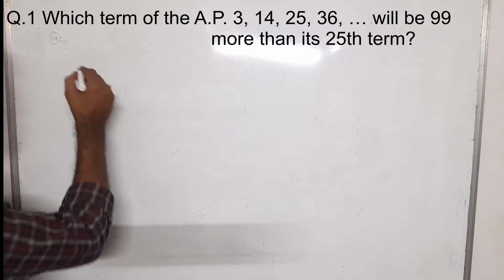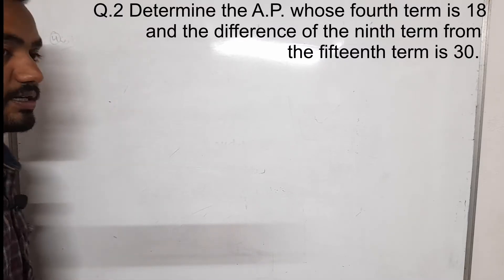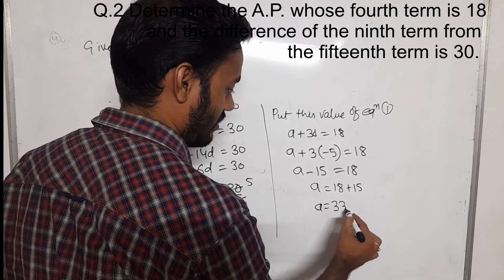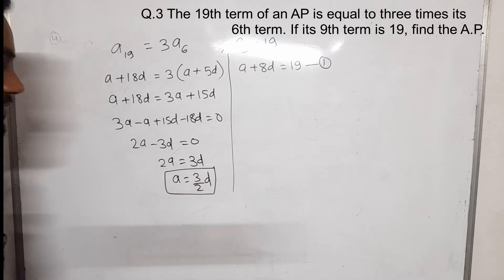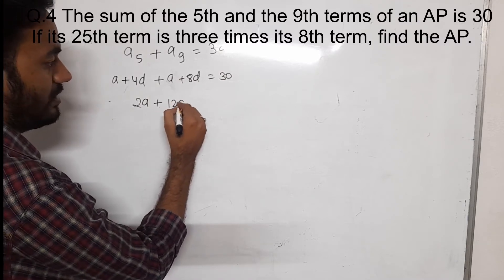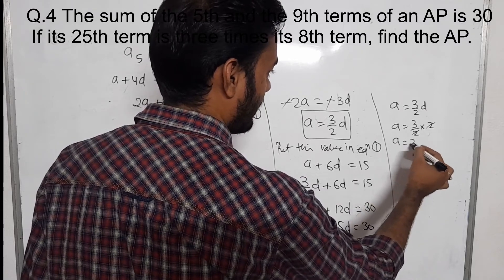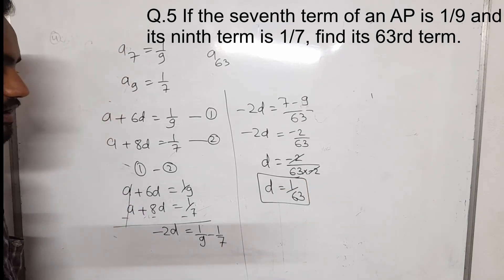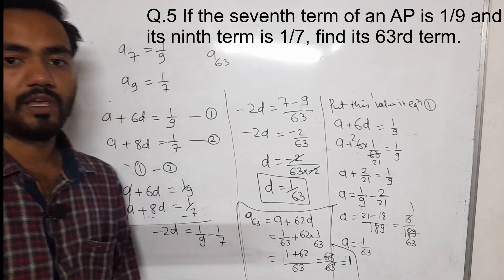imp question of A.P. class 10th cbse